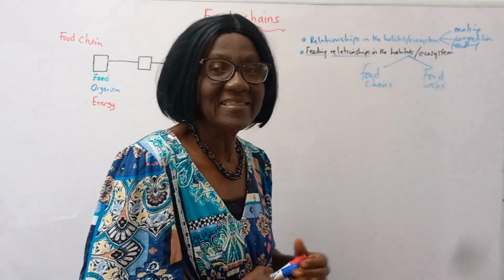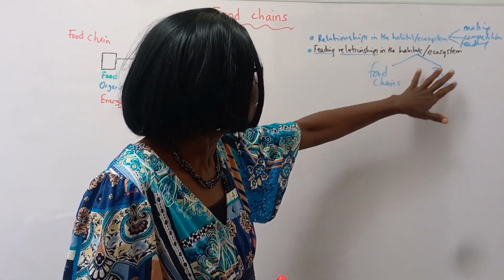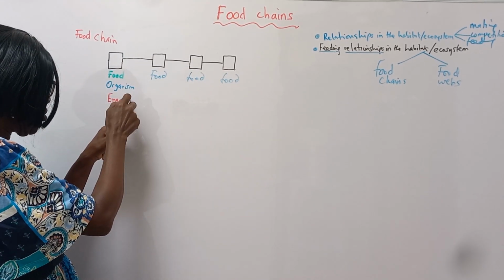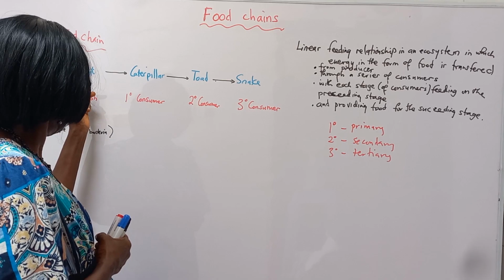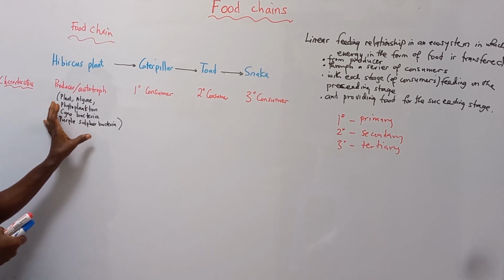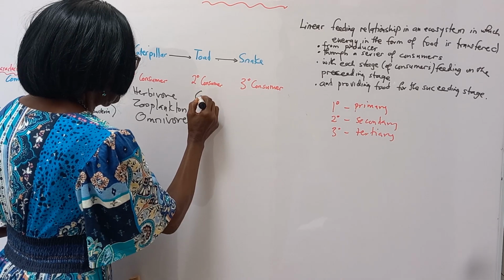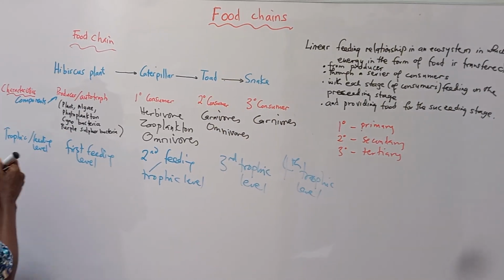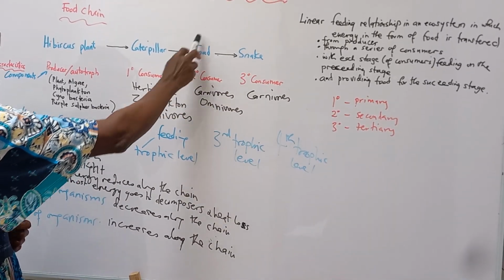Food Chains (Class 10 and Form 2/3)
This video explains the components and characteristics of food chains.